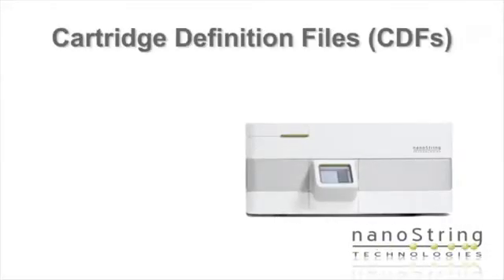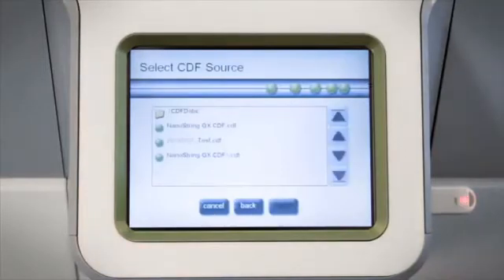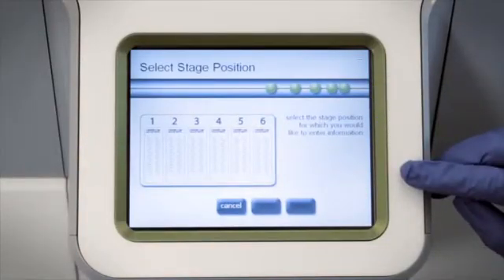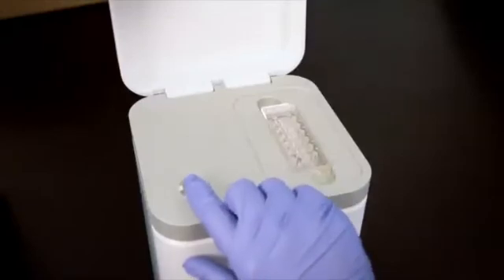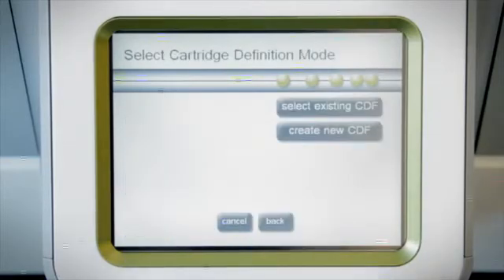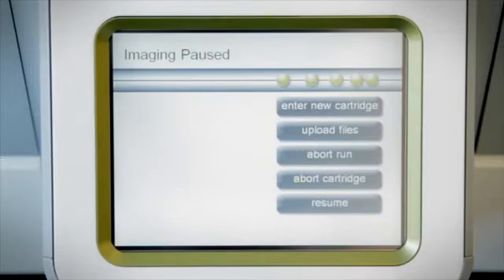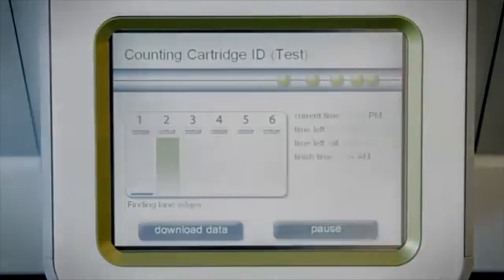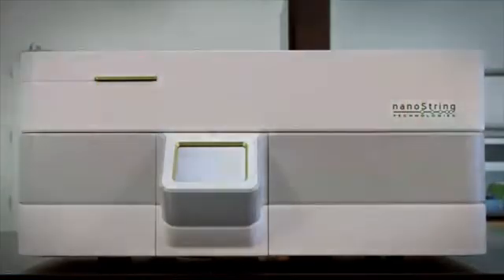nCounter Digital Analyzer Overview (MAX/FLEX)